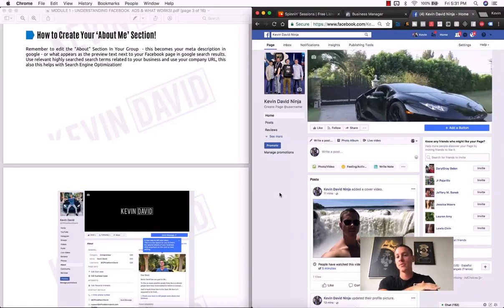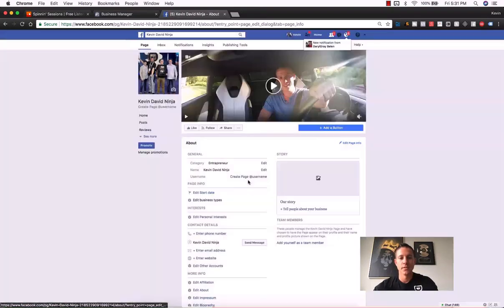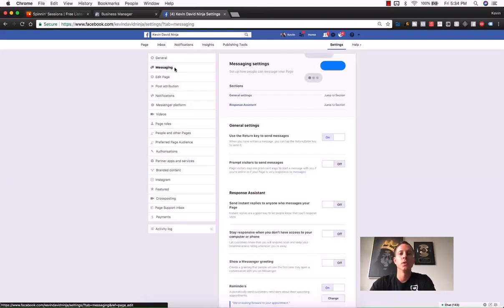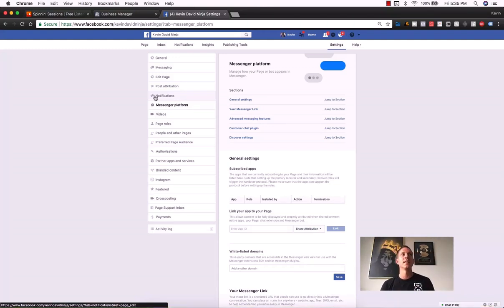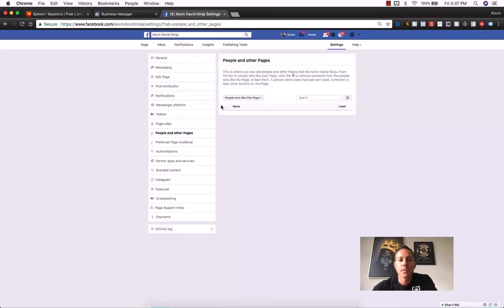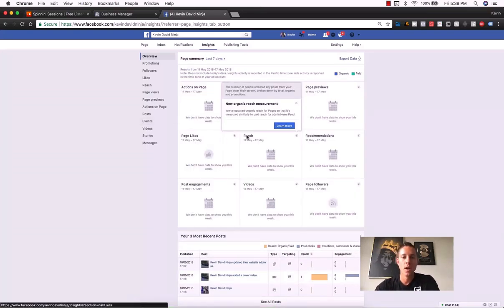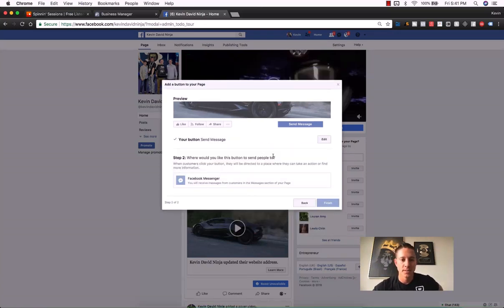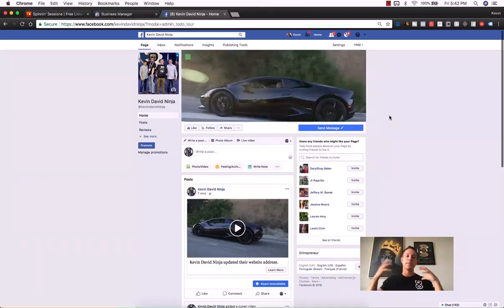Facebook ads "كيفية استخدام إعلانات فيسبوك (ميتا) بفعالية | شرح مفصل لاستهداف الجمهور وتحقيق النتائج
"في هذا الفيديو، سنتحدث عن كيفية تحضير خطاب جماهيري مؤثر وناجح. سواء كنت تستعد لمقابلة عمل، عرض تقديمي، أو أي موقف يتطلب التحدث أمام الجمهور، ستتعلم في هذا الفيديو نصائح عملية واحتياطات لاجتياز هذه التحديات بثقة واحترافية.